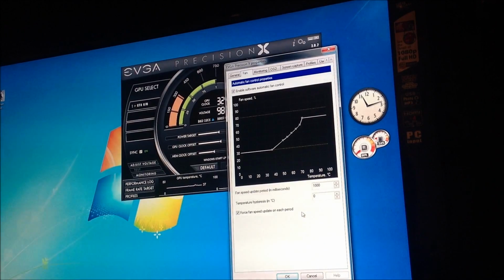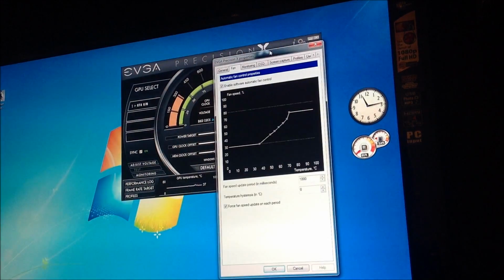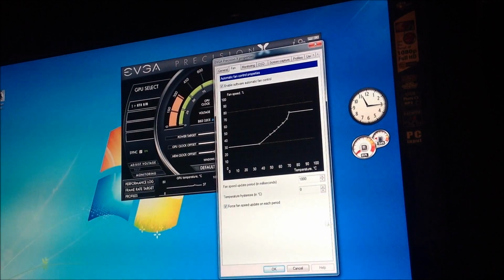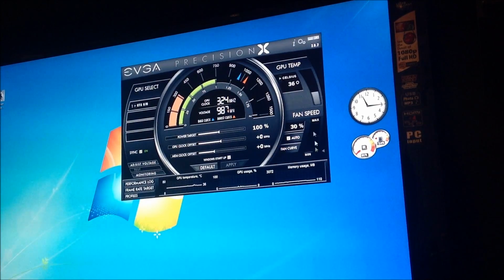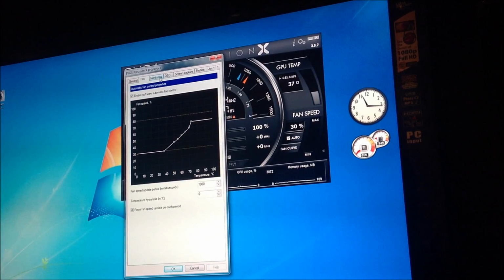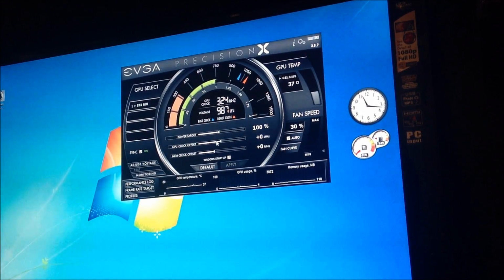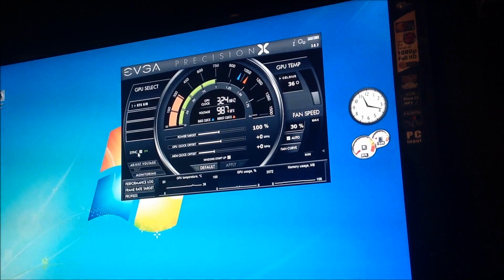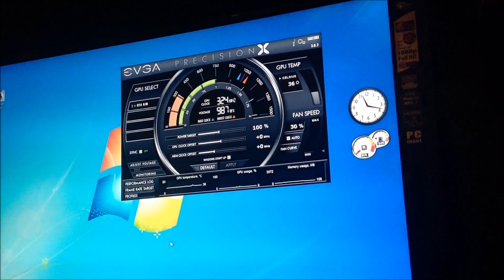EVGA PRECISION X ** FAN Monitoring & Overclocking GUIDE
[PART 2] My Guide To How To Use The Important Features Of The Evga Precision X Tool.Most Important Taking Charge Of The Fan Settings On Your GPU.How To Set-Up The Monitoring Settings.And Overclocking Features.Filmed With I Pad 3
Hope It Helps Huys =)